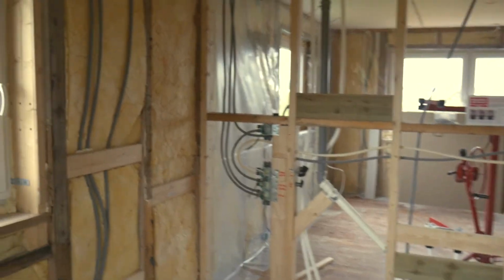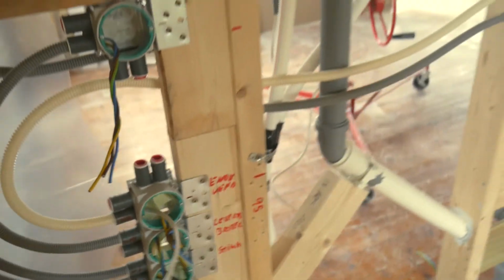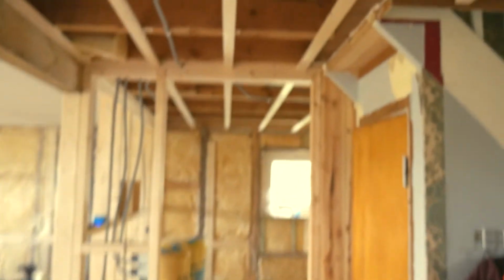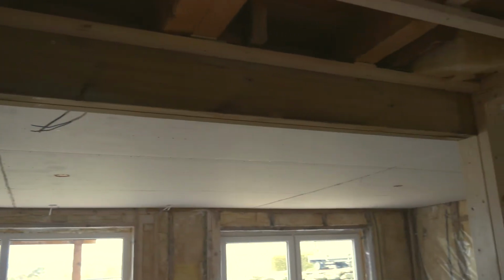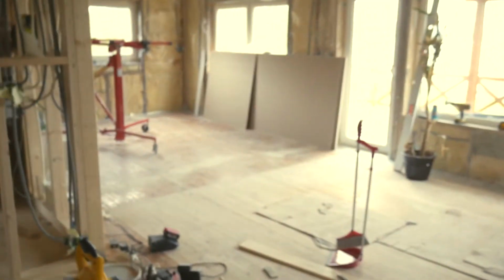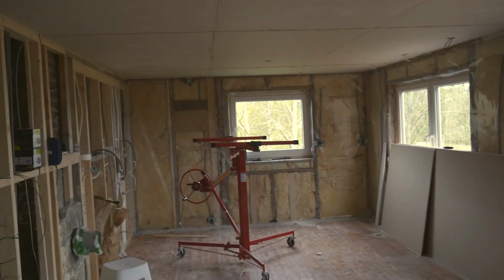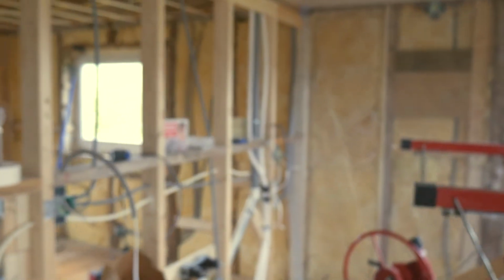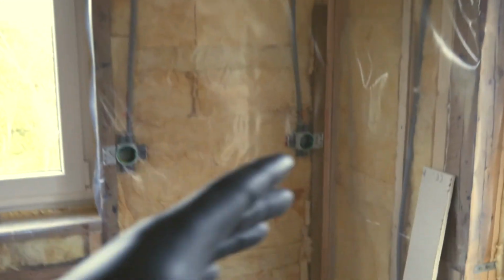1959 - House Renovation - Plumbing, Wiring And Insulation (PART 2)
Continuing the renovation with latches, isolation, new correlated pex pipes, electrical wires etc.